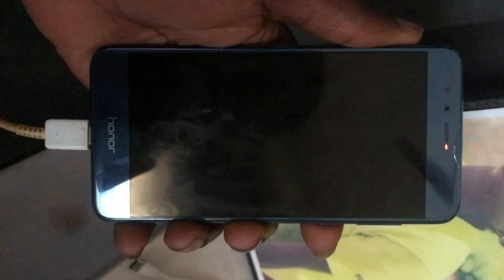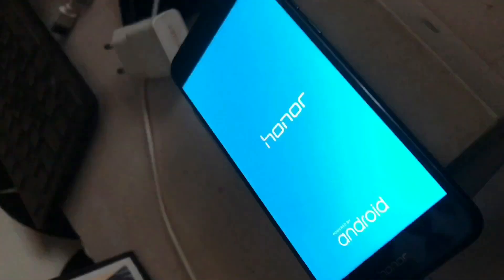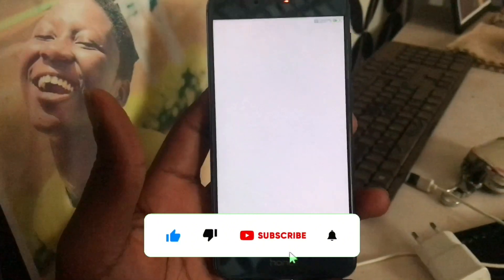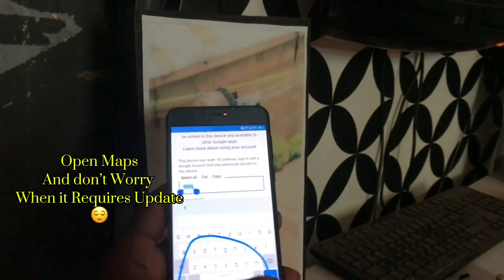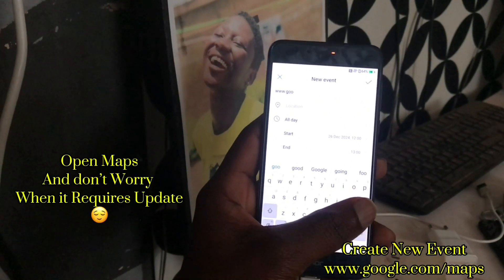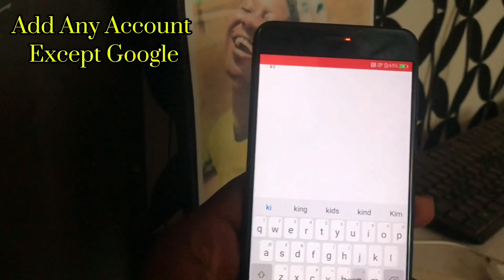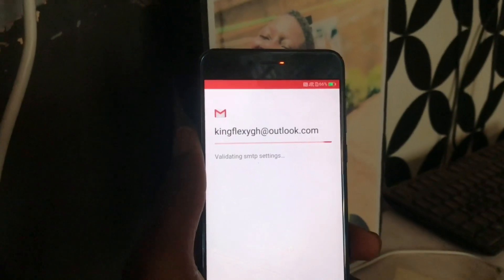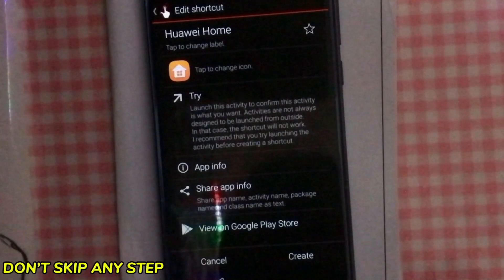How to Bypass Google Account/ Remove FRP Lock on HUAWEI Honor 8[Without PC] New Method 2024/2025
How to bypass Google Account/ FRP Lock on HUAWEI Honor Series Without PC 100% Working in 2024/2025 New FRP Method.

How to Bypass Google Account/ FRP Lock on HUAWEI Honor Series without PC 100% Working|New Method| 2024/2025